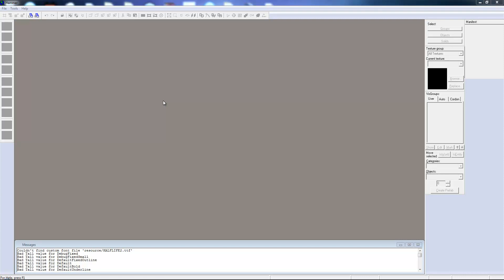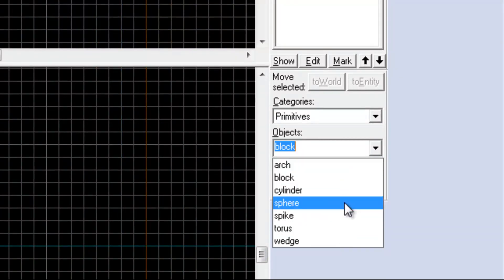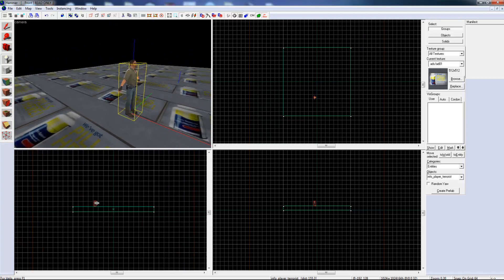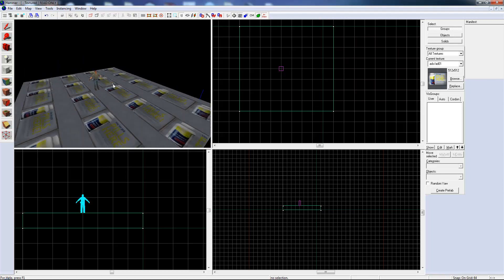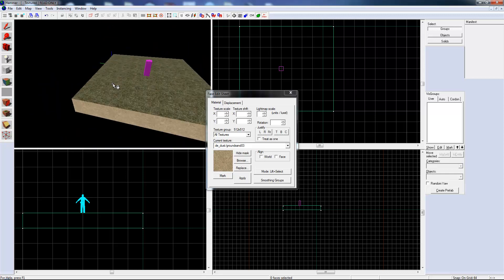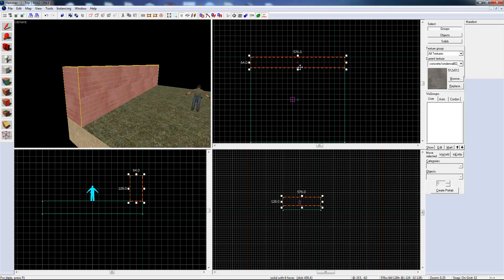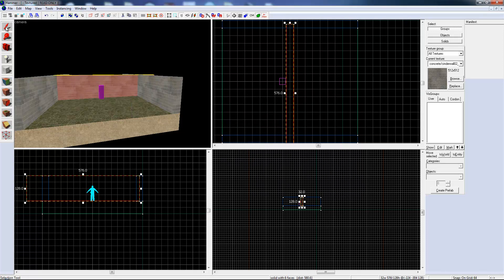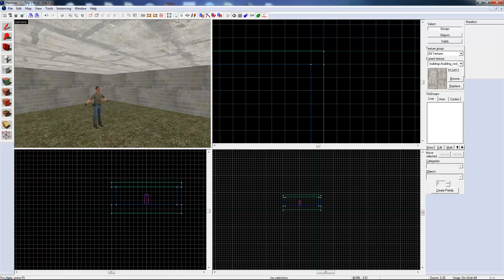[CS:GO SDK] Creating a Room and Texturing it in Hammer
A basic tutorial to teach you how to create a room, manipulate objects, and texture them in Hammer Editor.

If you want to learn to map, ask questions, get more help check out